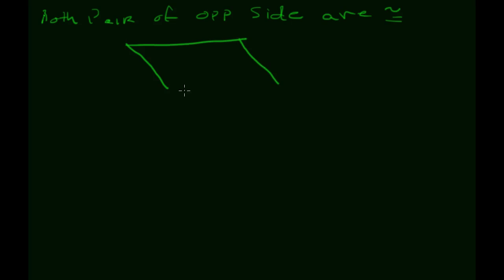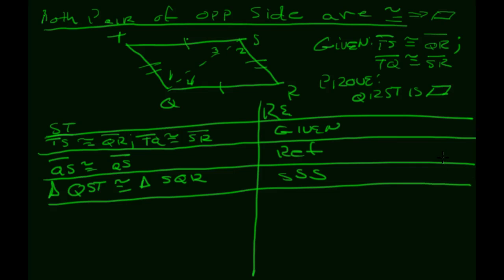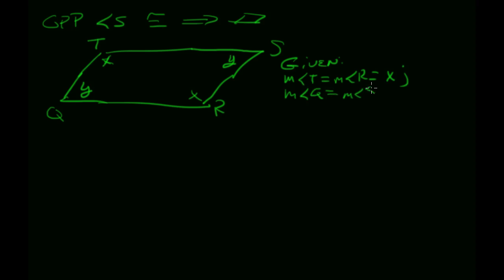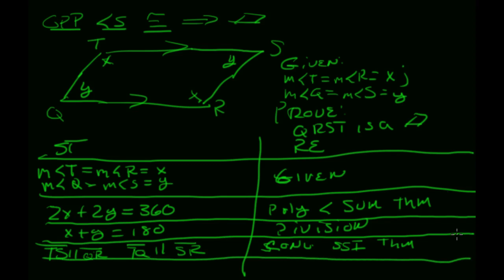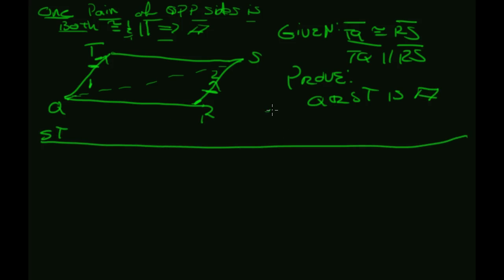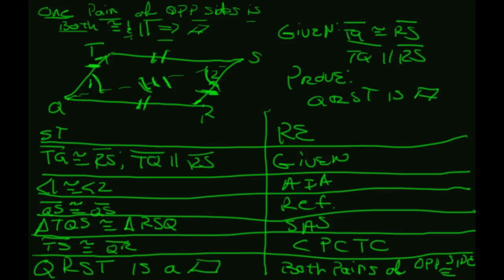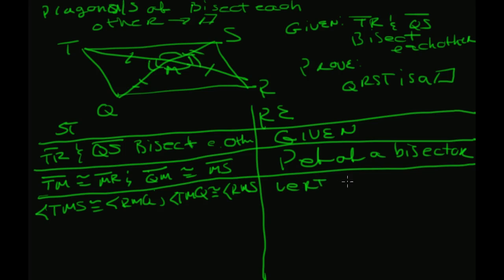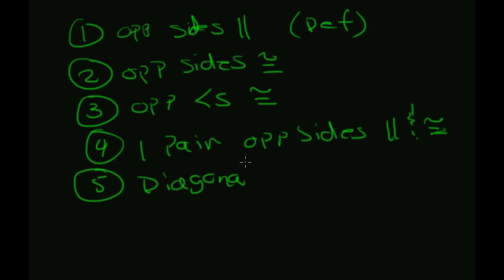Conditions For Parallelograms